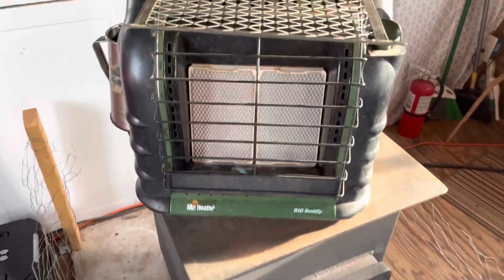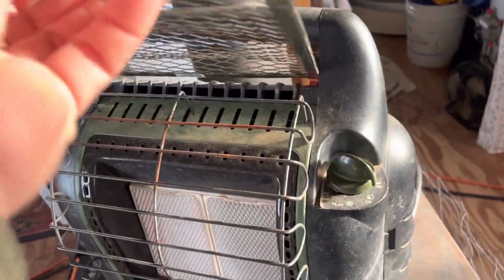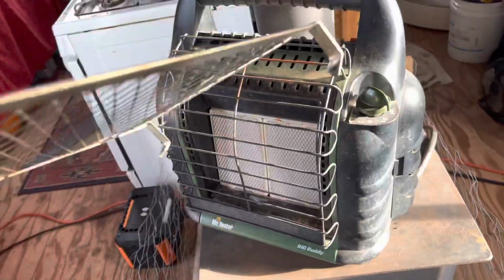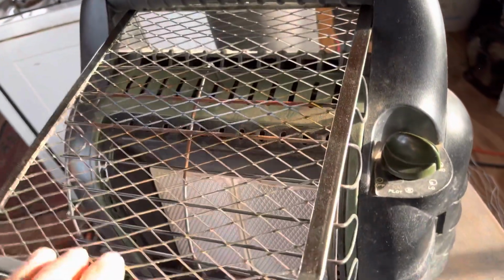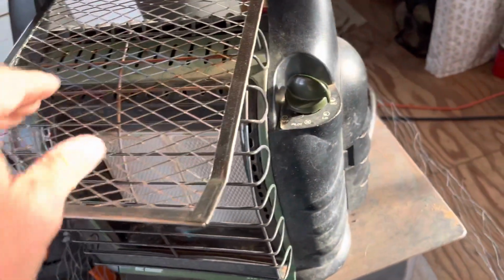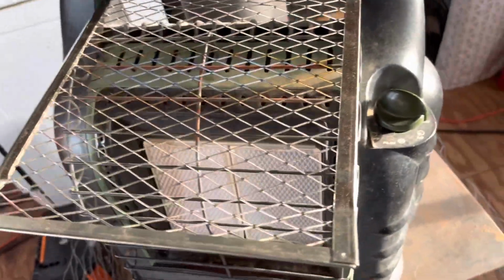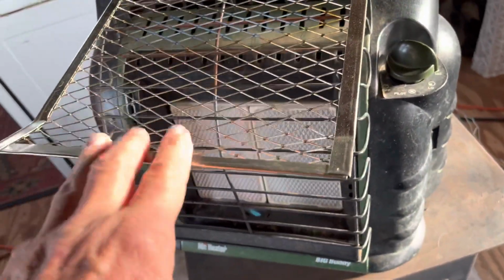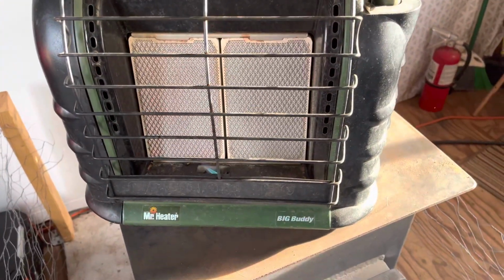Cooking with a Big Buddy Heater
Big Buddy Cooking